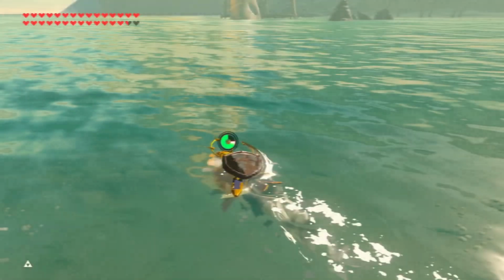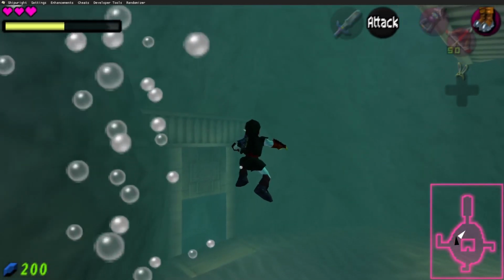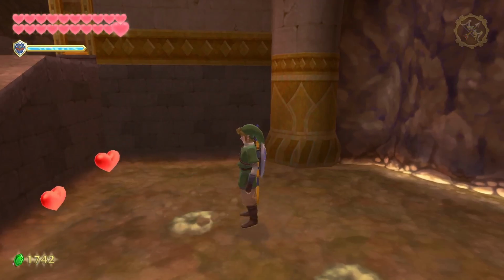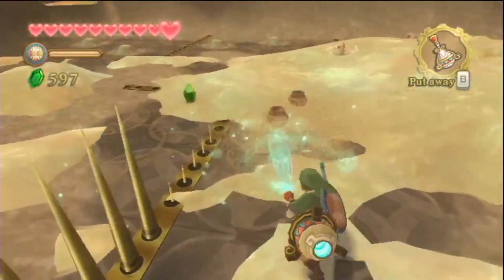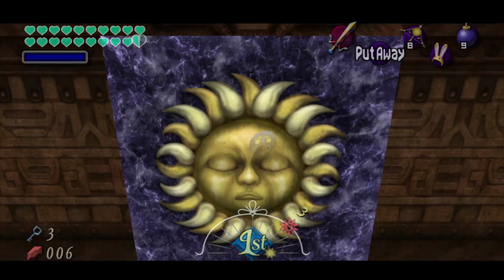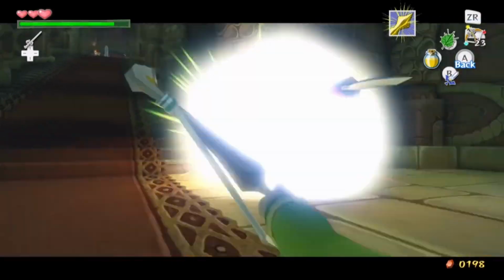Puzzles and Mechanics I Hope Return in Tears of the Kingdom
◈ Become a member and join the Legends (MORE BELOW) ◈

What's good everybody and welcome back to another video. In today's video, we're taking a look at puzzles and mechanics from past Zelda games, and which ones i want to see return. Things like light puzzles, swimming with zora mask and even timeshift stones.